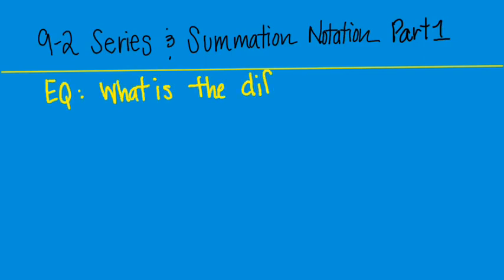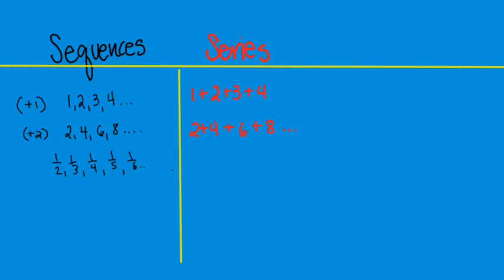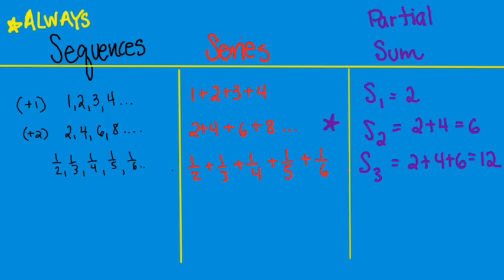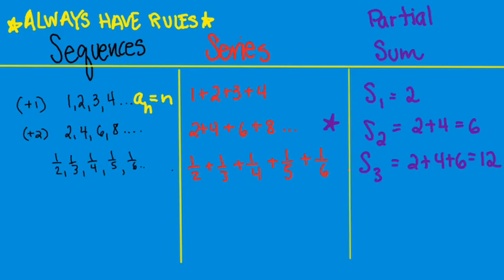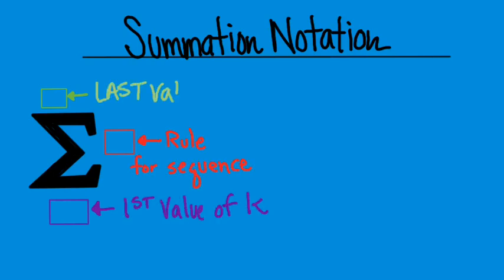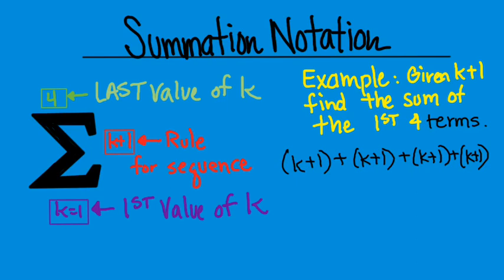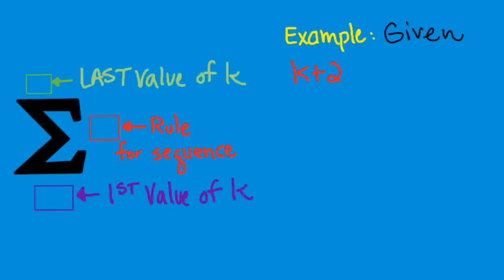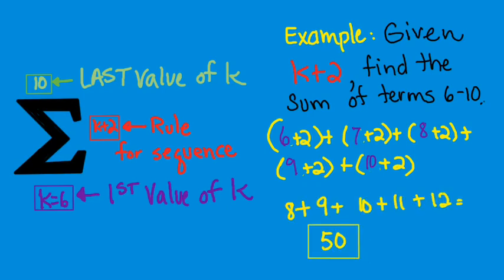A2 Ch 9 lesson 1-2